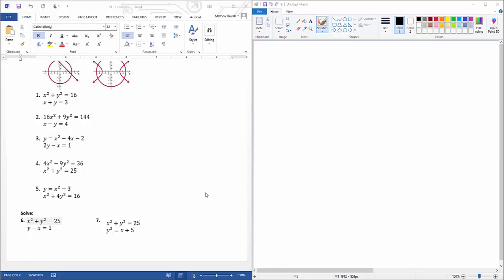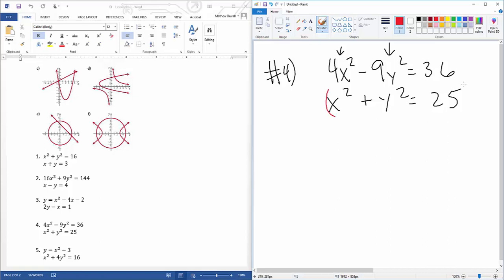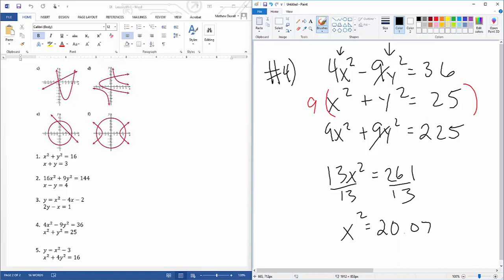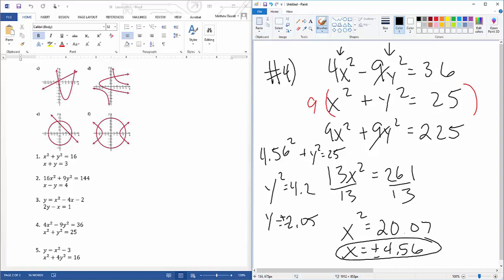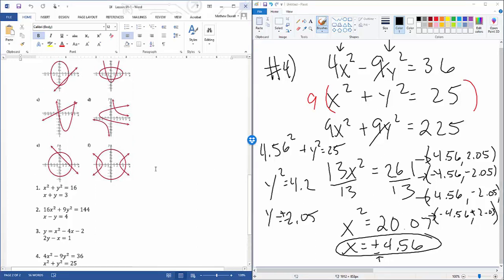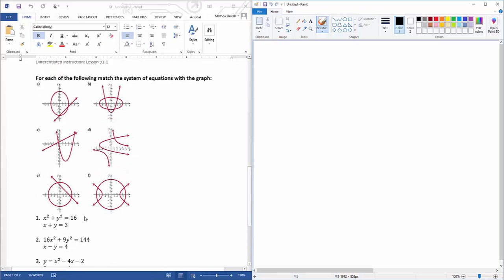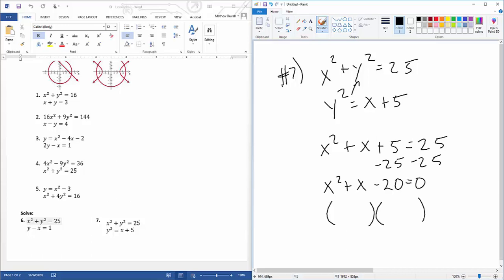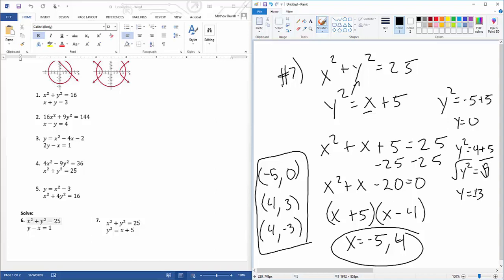DI 91-1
The DI for calculus lesson 91-1